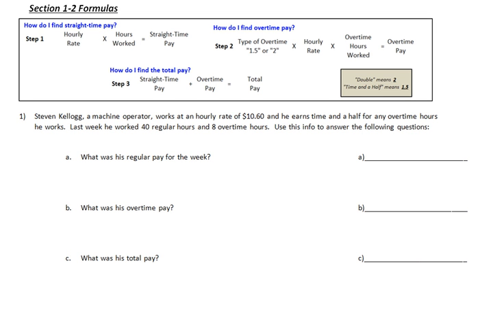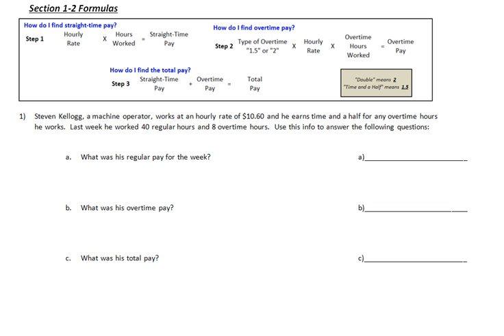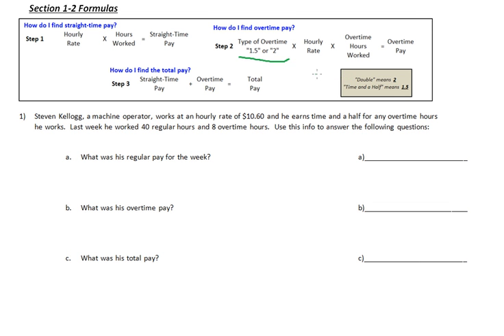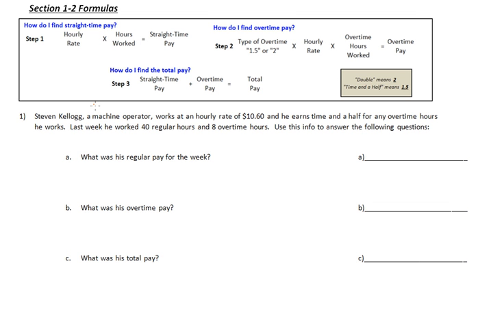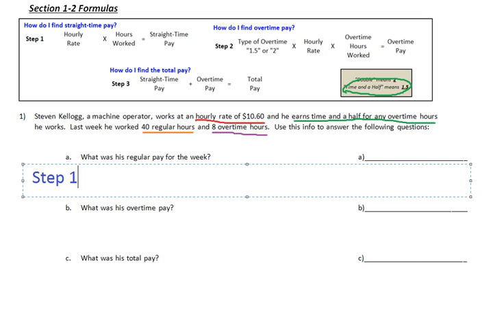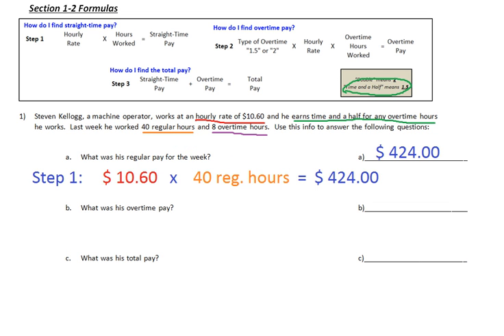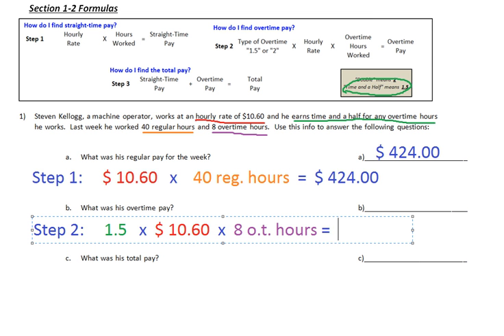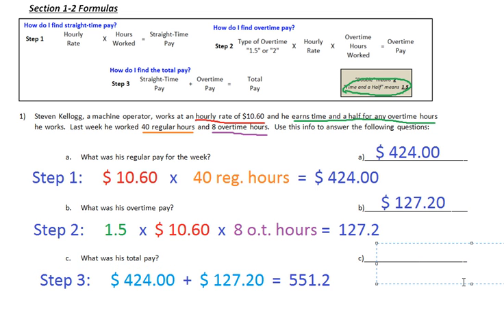Sec 1-2 Worksheet Video for Business Math